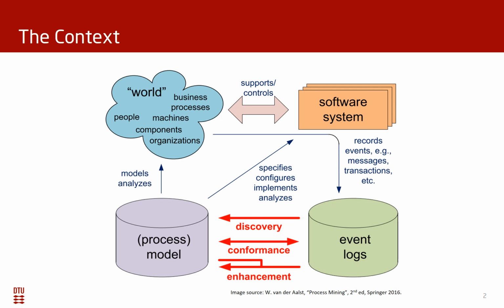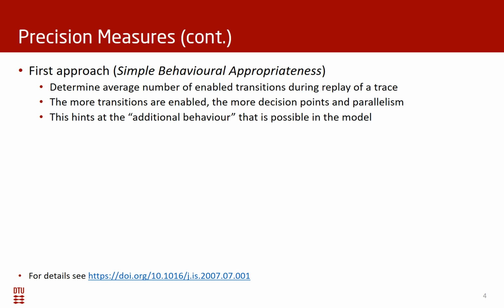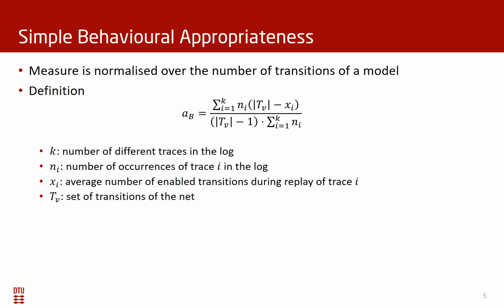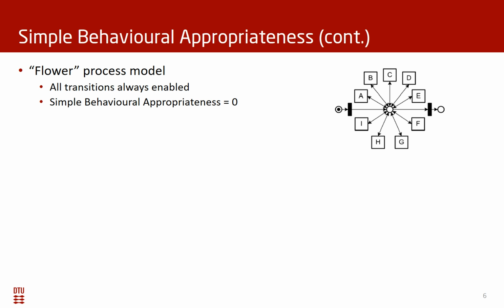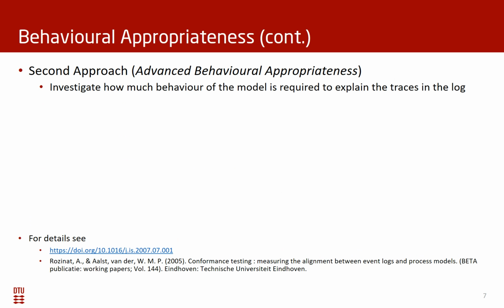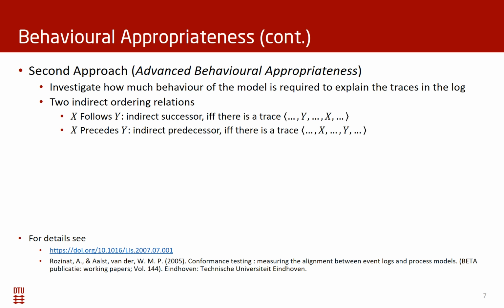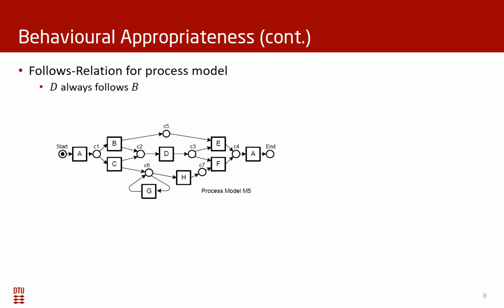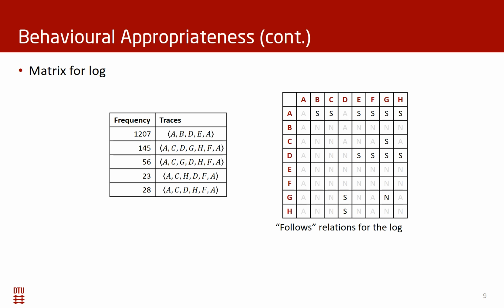Lecture 07.2 - Precision